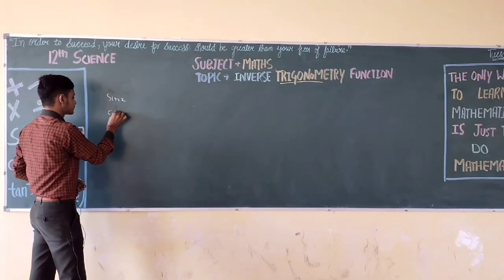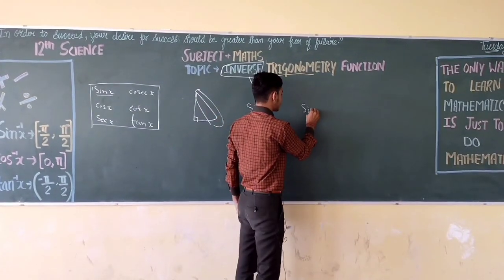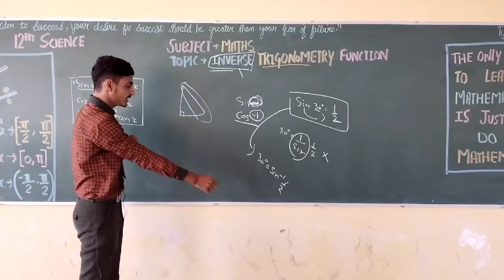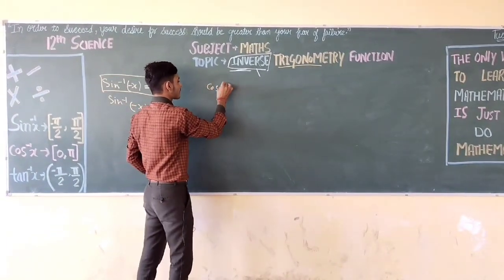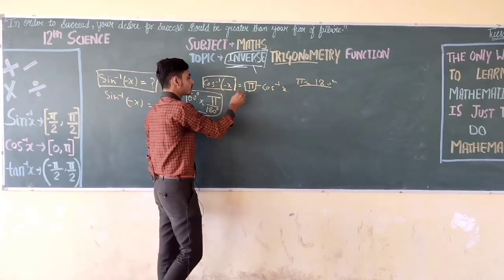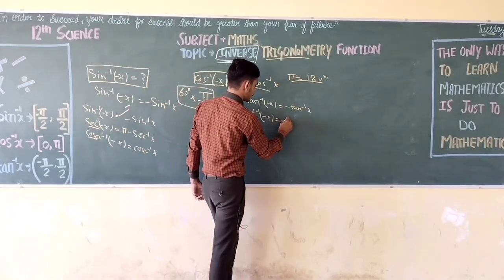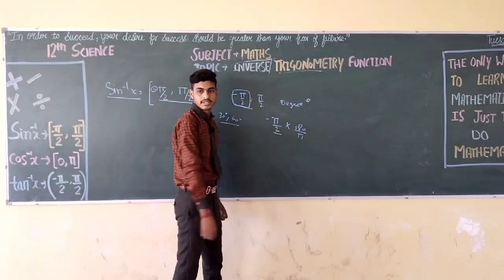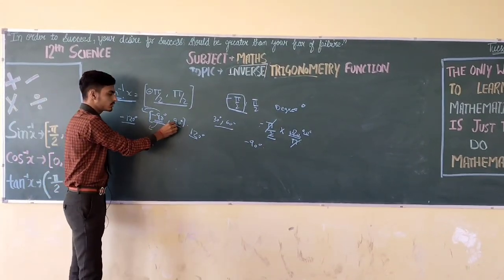Inverse Trigonometric Function (Mastering by Chintu Dahiya)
Students Personality Development Programme